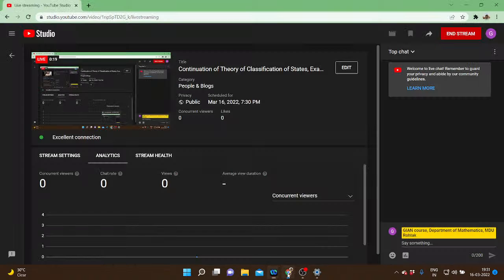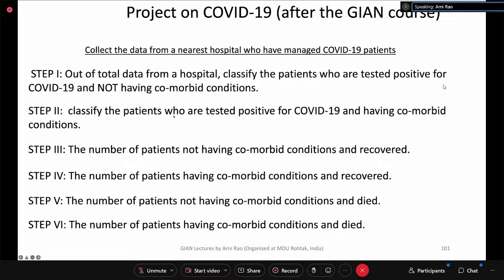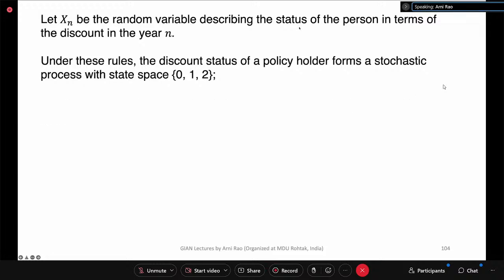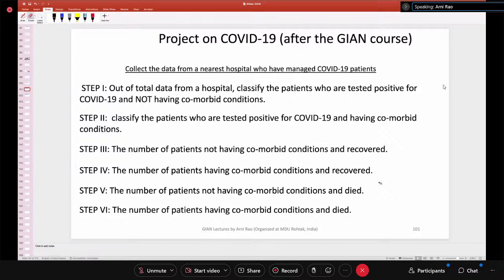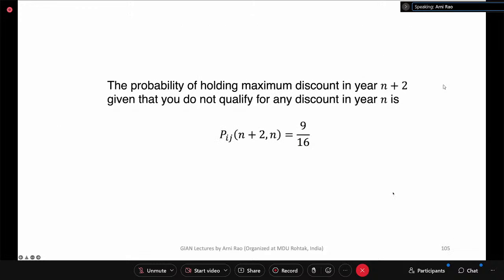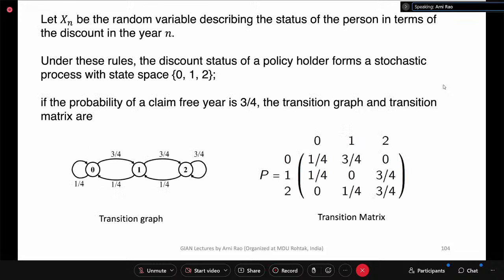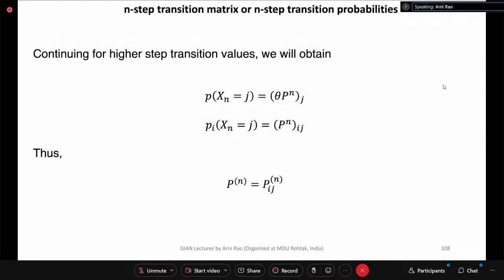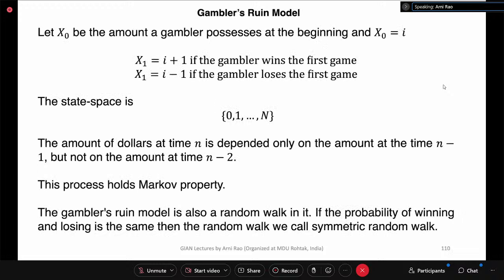Continuation of Theory of Classification of States, Examples